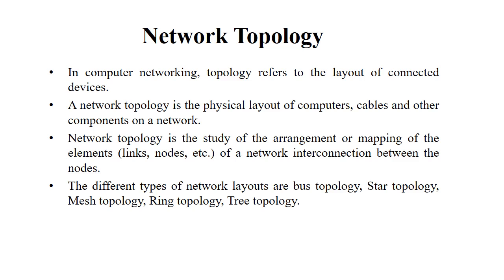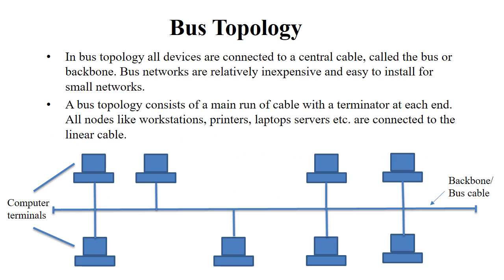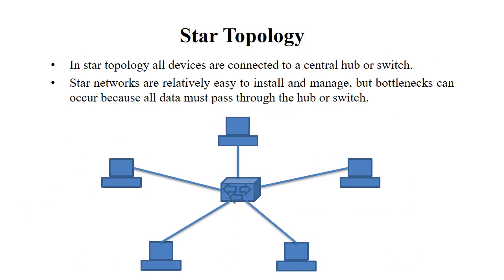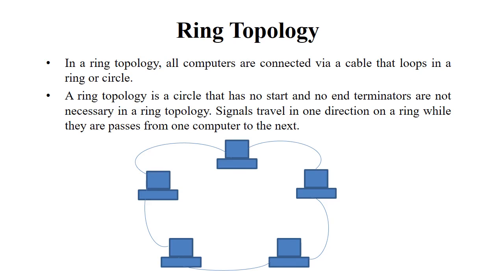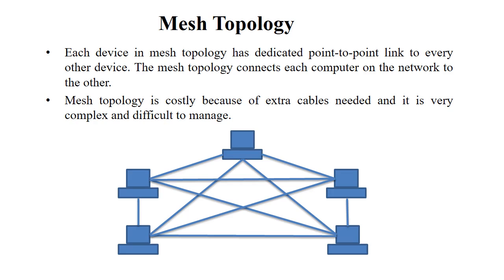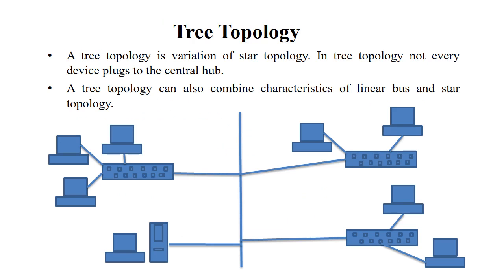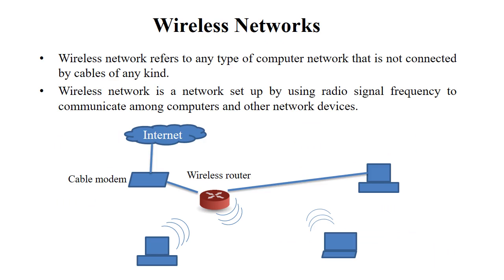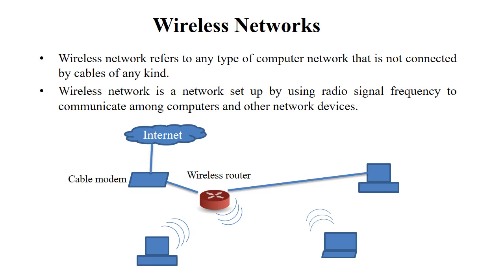F.Y.B.Com Sem-I (CBCS-2019 Pattern)Sub-Computer Concept and Application-I |Ms. Seema S. Rayate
Lecture No. 4 (English Medium)
Unit 3- Introduction to Computer Network
Topic- Network Topology